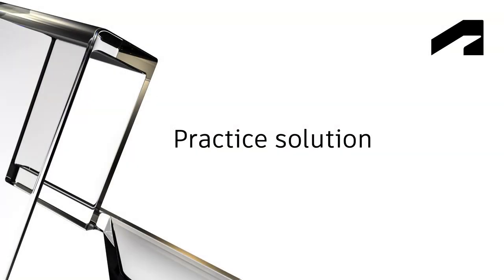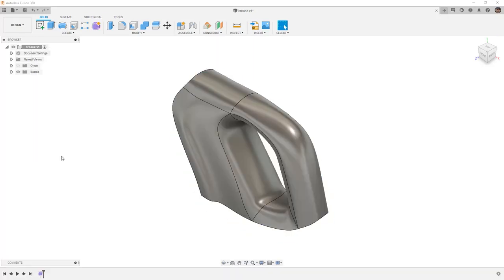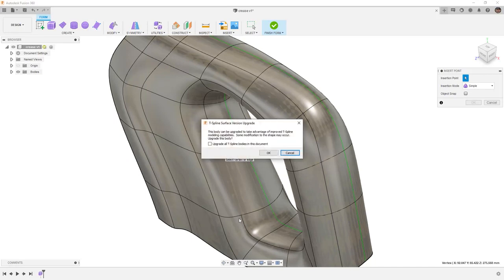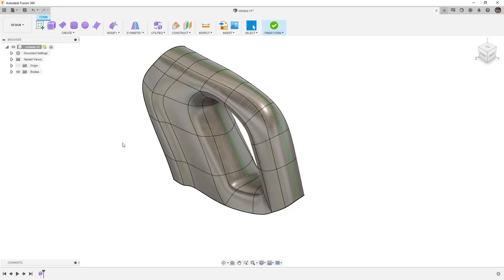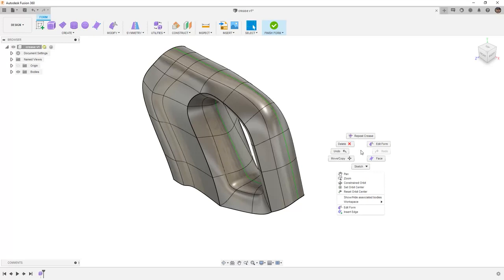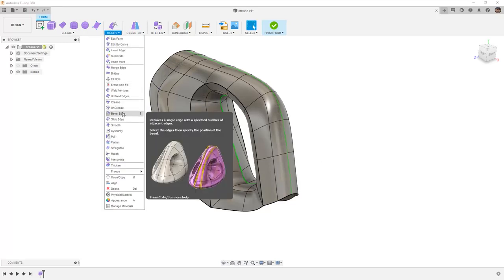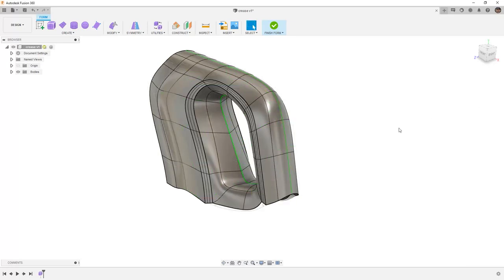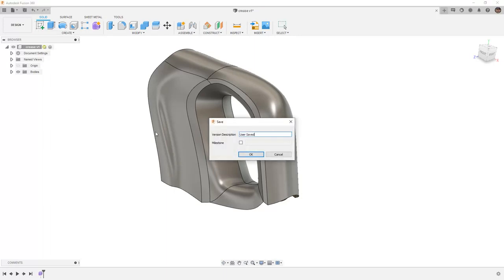Practice exercise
Learning Expressway

Exams
3D Printing
Robotics & Drones
Engineering Modules

engineering
science
technology
mechanical
animated
animation
3d animation
drone
robot
peltier
refrigeration
3D Printing
Modules
Exam
CAD
CAM
CAE
Applications
Models
MCQ
Lean
Circuit
Analysis
Digital
Electric
motor
Electronics
Drawings
Fluid
Manufacturing
Materials
Technology
Microcontrollers
Motion
Control
Fundamentals
Process
Programmable Logic Controllers
PLC
Sensor
switches
Strength
Materials
Thermal
Automobile
Thermodynamics
refrigeration
Industrial Robotics
Wearables
Fusion 360

3D Printed Ideas
3D Printer Models
3D Printing Applications
3D Printing Comparison
3D Printing Definition
Rapid Tooling
Selective Laser Sintering (SLS)
Stereolithography (SLA)
5S - Lean Manufacturing
Electronics Fundamentals
Engineering Drawings
Fluid Mechanics
Manufacturing
Materials Technology
Mathematics
Microcontrollers
Motion Control
Physics Fundamentals
Process Control
Thermal
Automobile
Thermodynamics
Drones Model
Industrial Robotics
Robots Model
Soft Robotics
Projects
Mechatronic Concept Design
Fusion 360
Additive Manufacturing
Product Design
Inspection
Machining
Milling
Turning
Modeling
Sketch
Solid Modeling
Injection molding
Simulation
Manufacturing
Generative Design
Learn Fusion 360 in 90 Minutes
Administrative
Aptitude
Birla
BITS
Certificate
Courses
Degree
Diploma
Engineering
Entrance
Exam
Examination
Expressway
Formulae
GATE
IAS
IES
Imperial
MCQ
Mechanical
Electrical
Electronics
Software
National
Notes
Problems
Questions
References
Science
Solved
SSC
Technology
UPSC
VIT
VITEEE